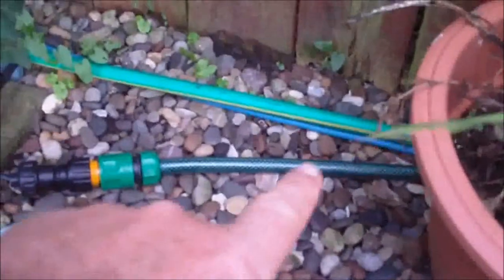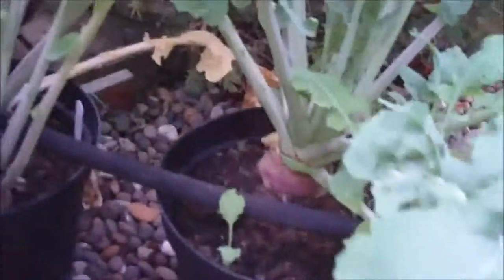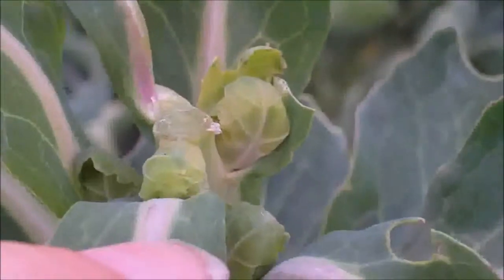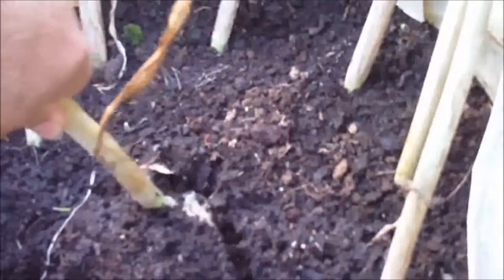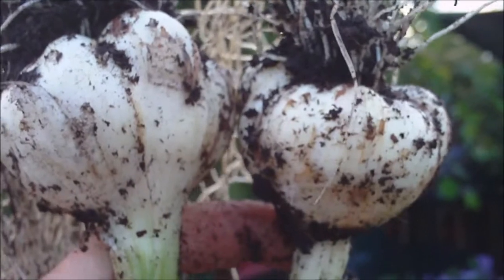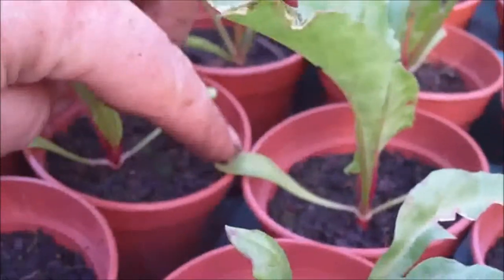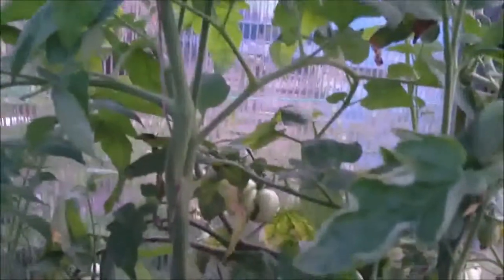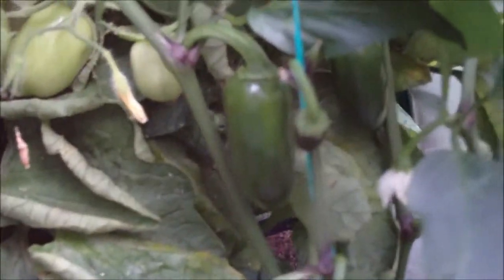Update and Tomato Disaster July 28th 2014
After returning from my holidays I decided a update was in order as well as showing you what happens when you do too well in growing tomato plants with large tomato trusses - so beware and make sure your tomatos are well secured. Hope you enjoy.